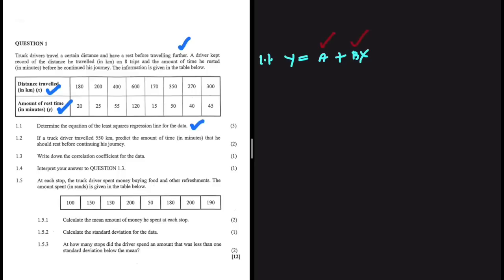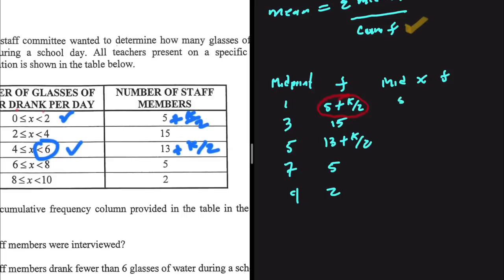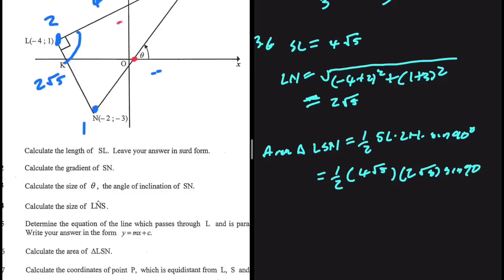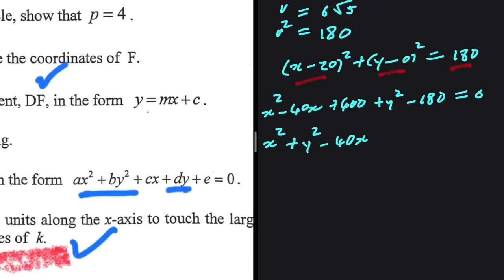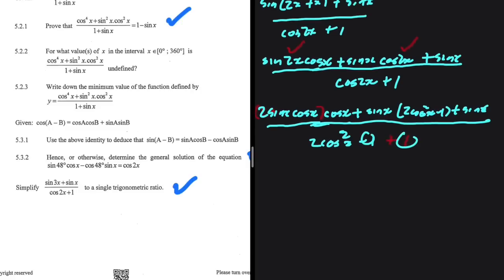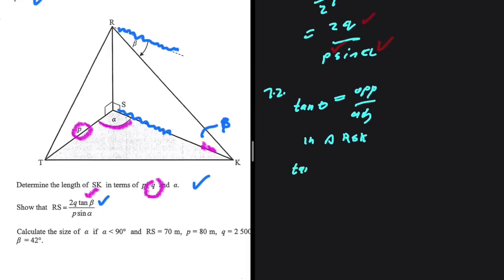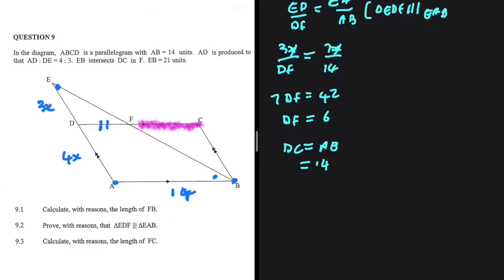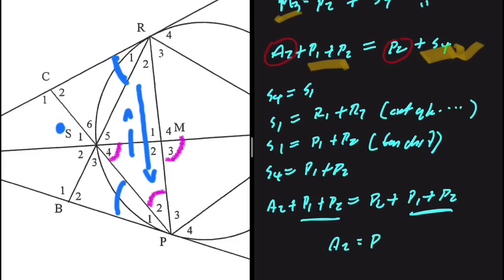Full Memo Grade 12 Mathematics P2 November 2023